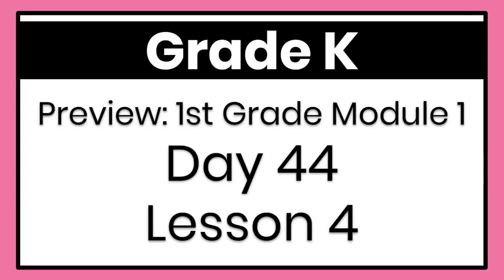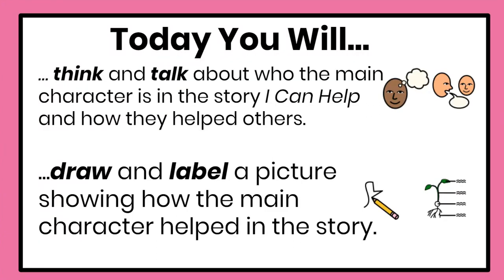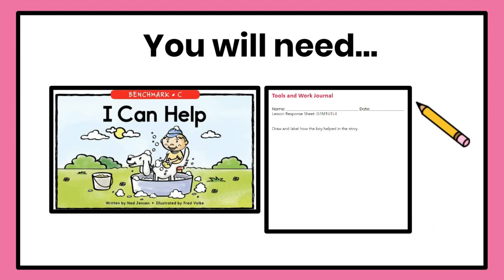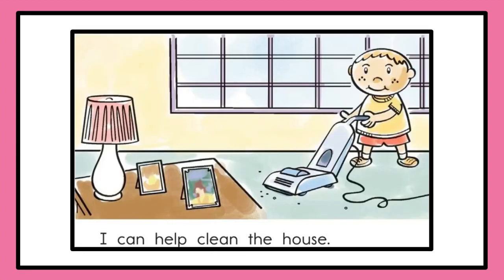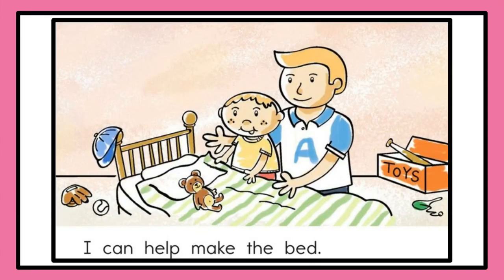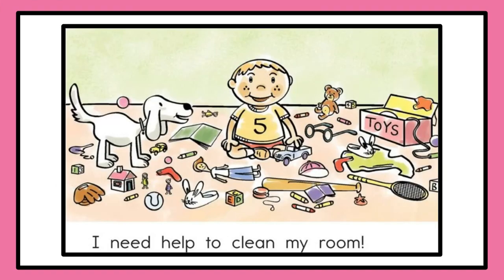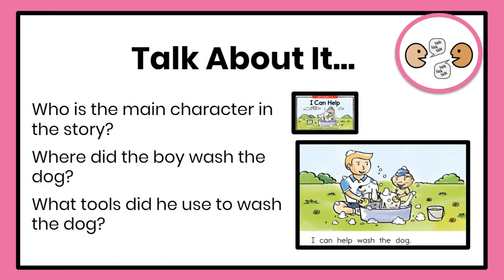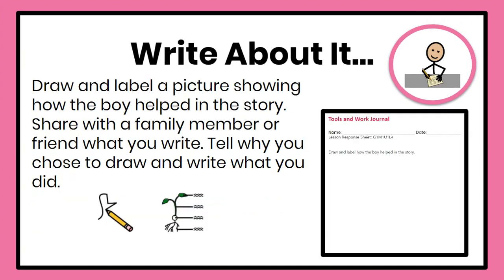K Preview 1st Grade Module 1 Day 44 Lesson 4 English